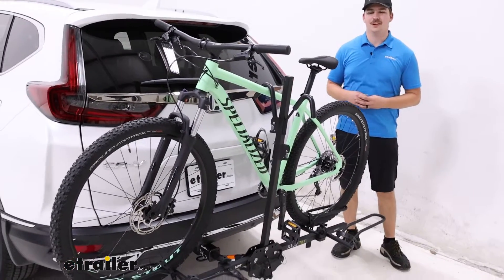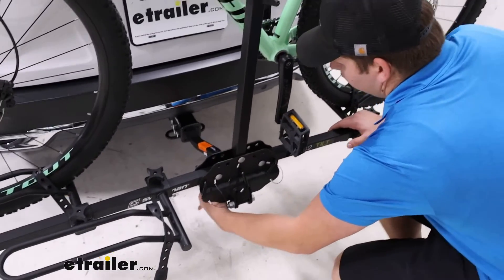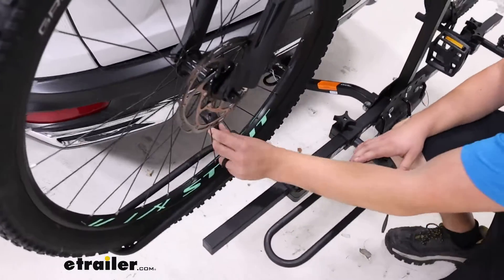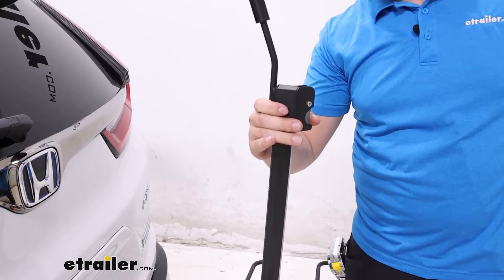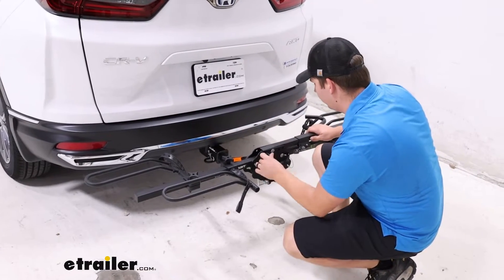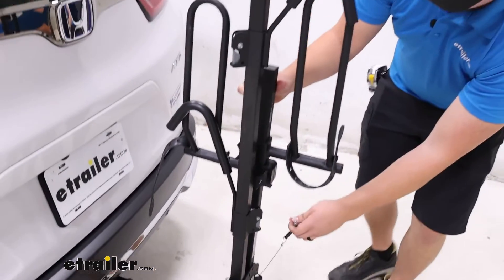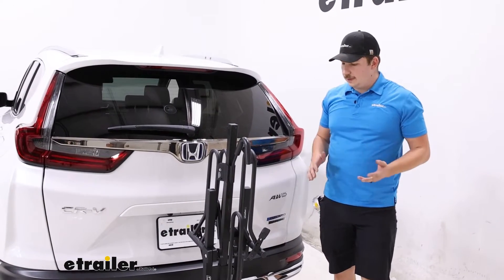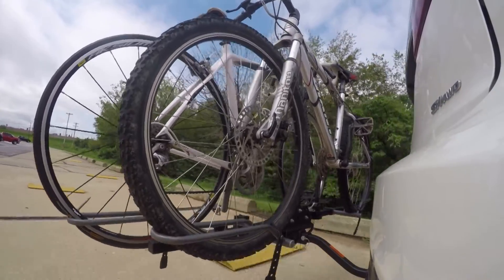etrailer | Compatible? Yes! The Swagman XTC2 TILT Bike Rack for 2 Bikes Fits a 2022 Honda CR-V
Hi everyone, Aidan here with etrailer. Today we're taking a look at the Swagman XTC2TILT on our 2022 Honda CR-V. Now the XTC is a platform style bike rack. It holds a bike in these wheel hoops at the bottom and primarily holding it in place with this frame hook up top. That's gonna hold it down in those wheel hoops and keep it secure. And the frame contact is gonna mean that we wanna avoid carbon frame bikes because it can damage the frame.

With alternative frame bikes, you do probably wanna pick up a bike adapter bar to ensure that the hook makes good contact on the frame. And you've got a 35 pound weight capacity per bike so just stay within those weight limit and you should be all good. Now, this is a more entry level platform style rack so it does lack some features but you still do get the benefit of tilting it away with the bikes loaded. You've just got a silver pin and retaining clip at the bottom of the bike rack that you can pull and tilt the whole rack away to gain hatch access. This will let you get anything out of the back that you might need or sit back there to change your shoes before or after a ride.

You can see I've got plenty of room to get back here and do that, so that's really great to see. One platform rack that I compare this to quite a bit is the Hollywood Racks Destination two bike rack. It's another platform rack that does have some things that this doesn't, but that one can't tilt away. So as we kind of go throughout the video here that's probably what I'll compare it to most often and you can decide whether you want the features that this one has or that the Hollywood Racks Destination has. Once it's tilted back up you can put that pin back in place.

That'll keep it secure. And from here, let's get the bike unloaded. We've got two straps, one on each wheel hoop that are just secondary points of contact that keep the wheel secure. We'll do those first and then we can take off the hooks. Just press in that gray button on the side to release the ratcheting mechanism and you can lift it fully off of that center mast.

Now this one might be a little stiff depending on how far you crank it down. And then you can just lift the bike up and away with a bit of a gap right there between our front tire and frame to fit that center mast. The mast does present a sort of obstacle to work around when you are getting the bike loaded and unloaded, so just be mindful of that. It will be a little more difficult because of that. You can't just walk straight back but it's not too bad overall. And then I always like to replace these hooks. You can put a padlock through this hole right here that will prevent the button from being pressed and released. So if you want to have that security aspect, you can. And then from here, let's get some measurements. We've got our distance added to the back which is gonna be 21 and 1/2 inches. Now this bike rack doesn't fold up against the vehicle when bikes are unloaded. The Hollywood Racks Destination does. So with that one you can save some space. With this one, you're pretty much stuck with it like this. So if you wanna leave it in the hitch between rides this is how much space it takes up. One thing we can do though is fold down that center mast. So when we're driving around with no bikes this will take up a little less room. You can go to either side with this depending on where your hooks right there are making contact with the clamps. And with this you can see it doesn't block your backup camera as much. It doesn't block your license plate as much and you get hatch access without having to tilt it away. I'll get this lowered down. The other thing we'll now check out is our ground clearance, at the back end we're getting 14 inches of ground clearance right there and right over here we're getting 18 inches. I don't think you'll have to worry about that too much. There is a slight rise in the shank and your hitch does sit up pretty high off the ground so it's pretty nice right there. The other thing is that it does have the ability to fold up in a different way. Now raise this center mast back up. This is something that's pretty unique to the XTC2TILT here. Now I will say these pins are not very friendly to work with, so just be mindful of that when you are doing this. But these two arms on the side can fold up and be resecured with the pins and this, while it doesn't serve much purpose on the vehi